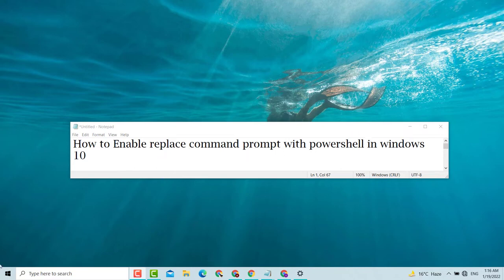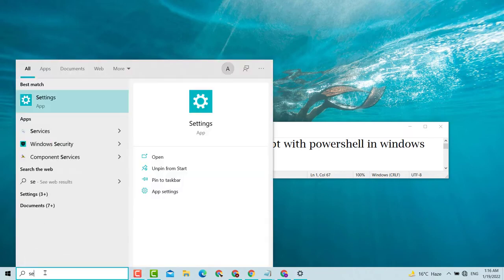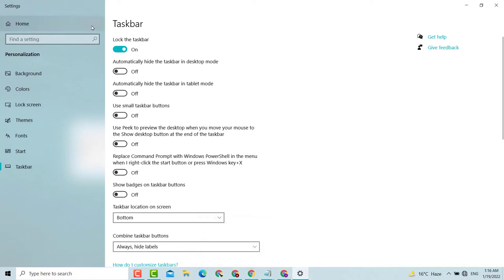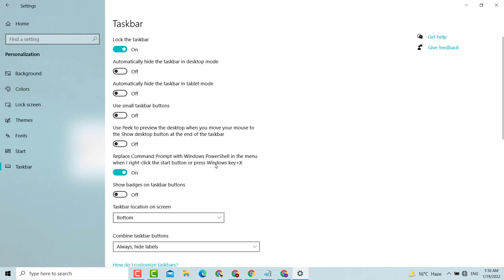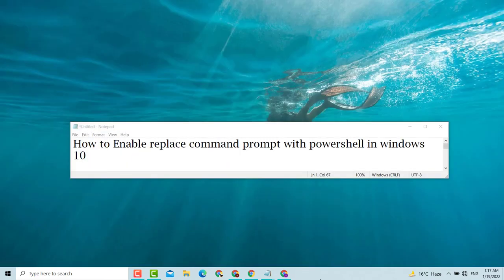How to enable replace command prompt with PowerShell in windows 10